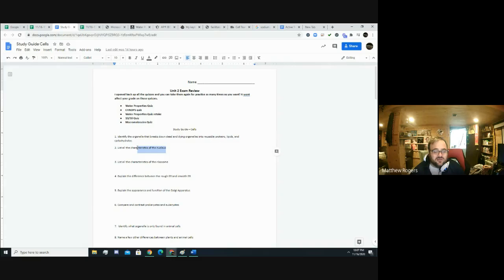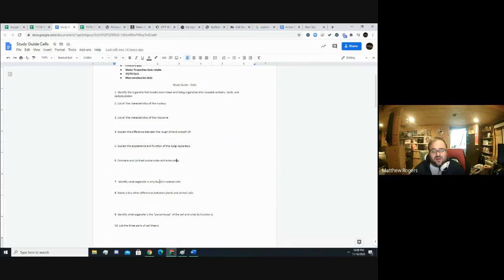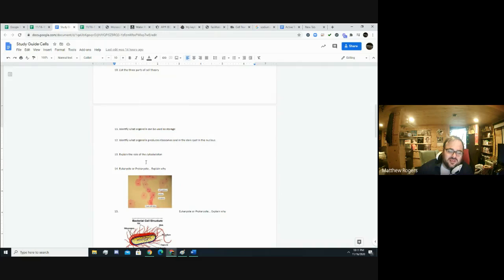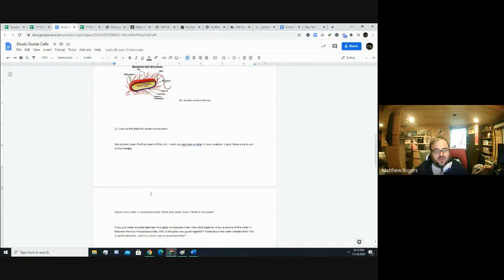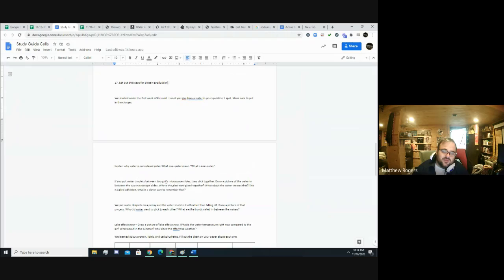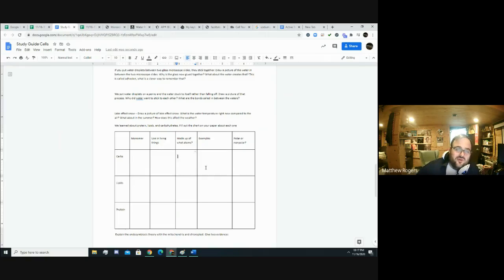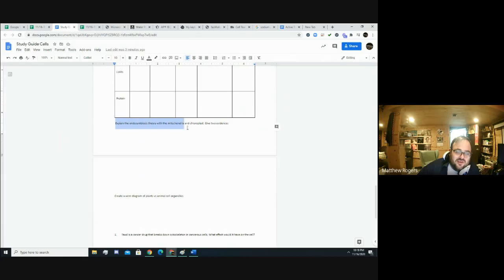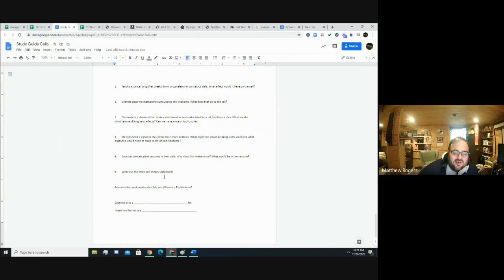Study Guide Answers